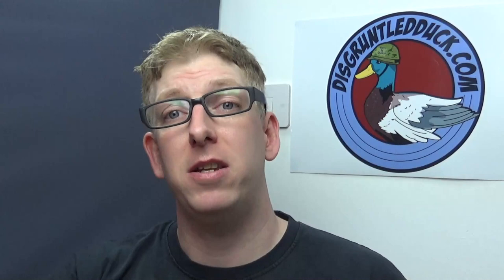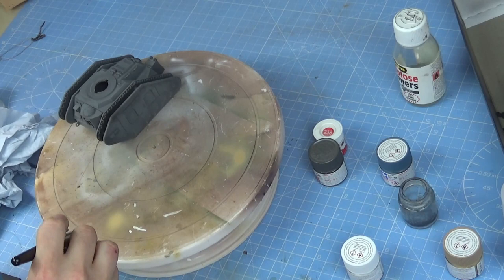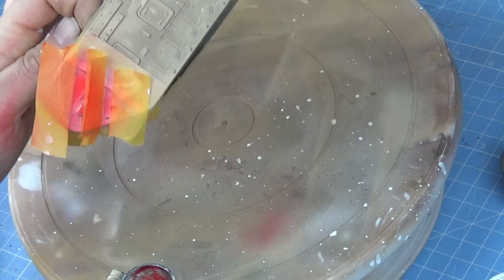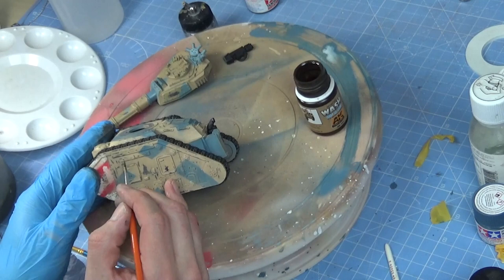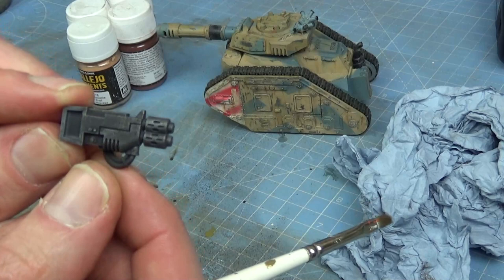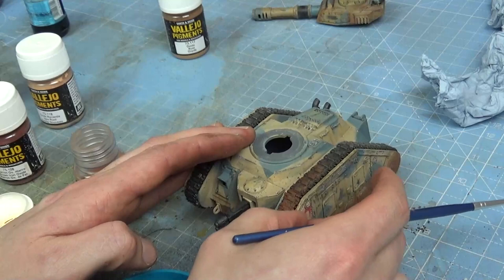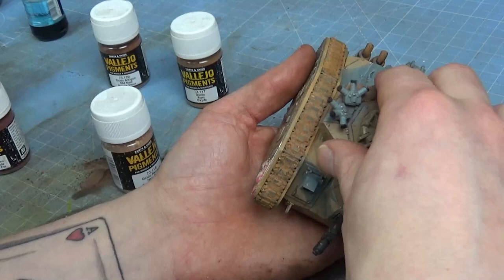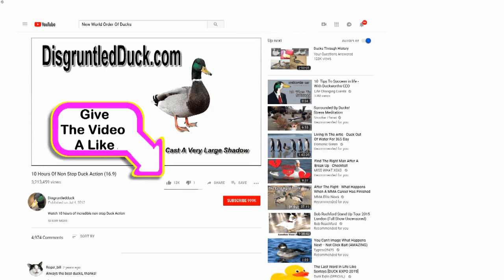Painting The Leman Russ Tank - Finishing Painting And Weathering The Games Workshop Leman Russ Tank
Painting The Leman Russ Tank. So after the last video, building this tank model from the games workshop. It’s time to get out the airbrush and get on with painting the Leman Russ.

This should be fun as I will be doing a lot of masking off to create a camouflage pattern.

I have chosen quite a funky colour scheme. I’m going to finish off the Leman Russ Tank with some weathering and we should end up with quite a nice finished plastic model kit.

I want to go for a desert theme of camouflage and I am taking my inspiration from the British Matilda II tank from the second world war. I think the sandy colours and light blue will look wicked on this fantasy tank.

You can check out more high definition photos of the Finished Leman Russ Tank by following this link.

So I hope that you enjoy my weathering games workshop tank model video. Next time I will be getting back to some classic 1/35th Scale Military Miniatures.

Need help finding a kit check out some of my honest review videos to show you what you get in the box.

Until Next Time - Happy Modelling!!!

To Keep Up WIth Everything From Robs Scale Model WorkBench